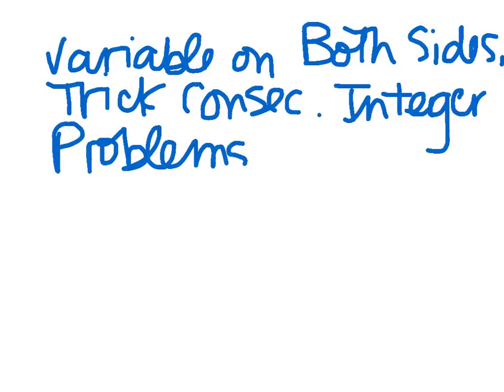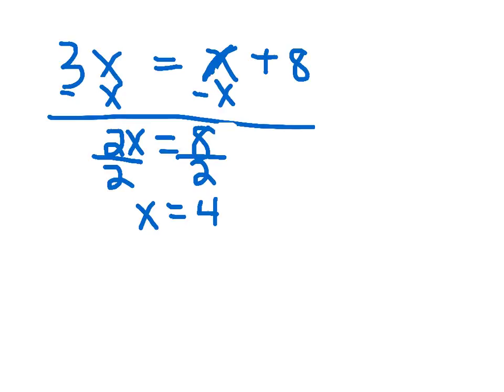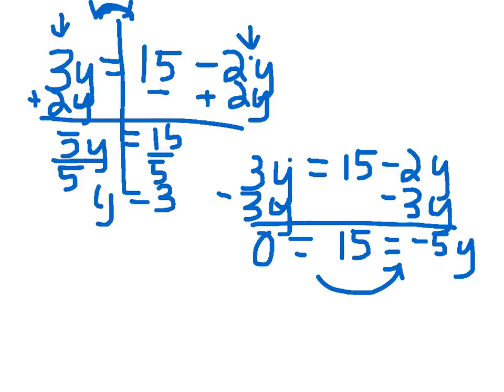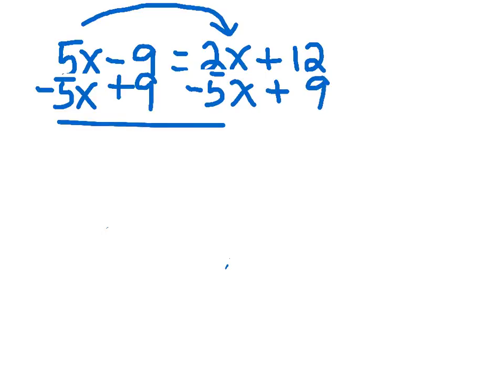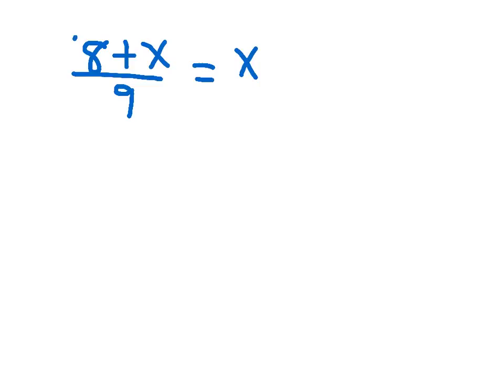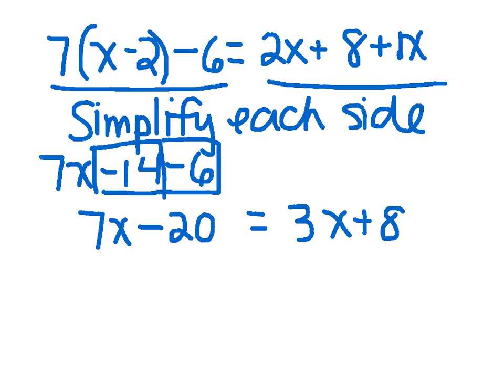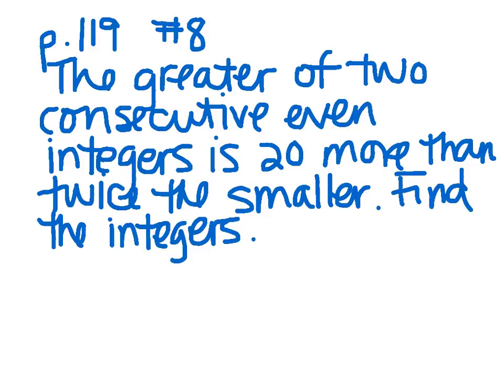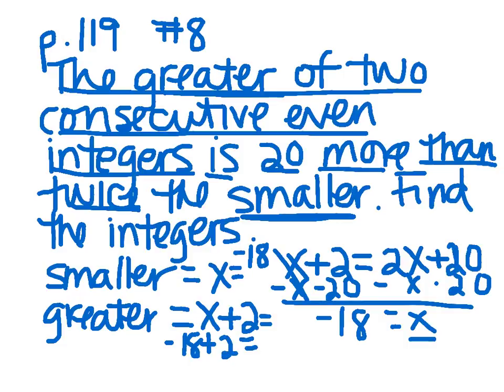Variable On Both Sides Of Equation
variableon both sides